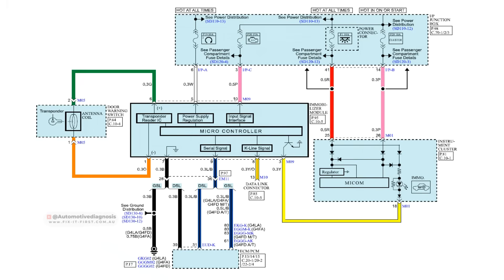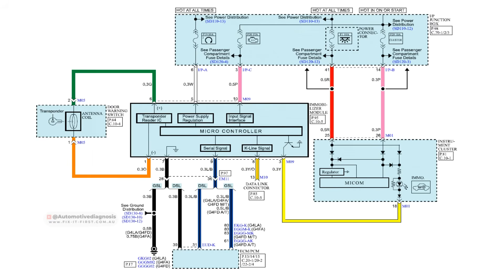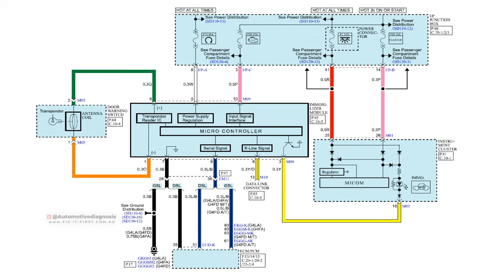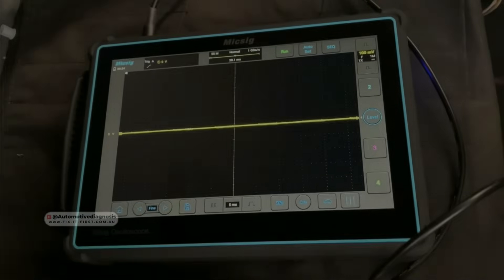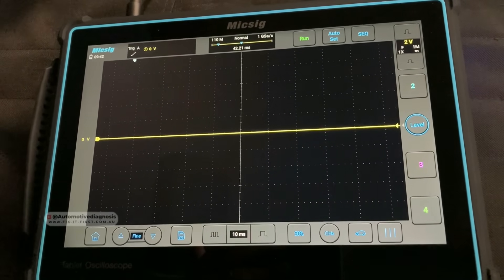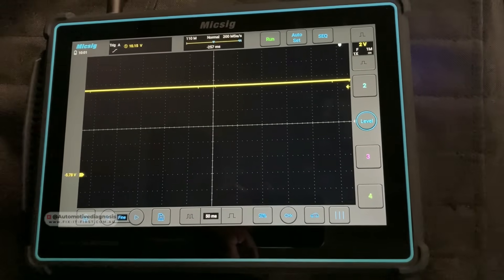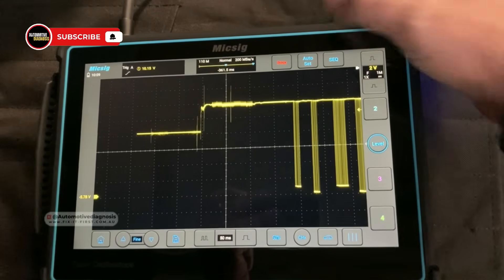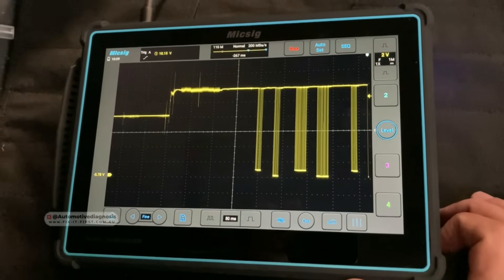Immobilizer - ECM Communication Diagnostic | IMMO K-LINE No Start Diagnostic | MICSIG Oscilloscope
🎯In this video I explain how to diagnose the NO START situation when there is a fault on Immobilizer to ECM communication. This communication is normally K-LINE and if anything happens to that we will have no start fault. In this video I show you how to find the K-Line of wiring diagram, then we locate that on Immobilizer control module, and using a MICSIG tablet oscilloscope, we will read and analyze the waveform from K-Line. I also simulate a fault on K-Line to show you how a good and bad waveform look like.
🎯You can find this Oscilloscope here:
Australia:
✔️ ATO1004 MICISG Oscilloscope:

✔️ Amazon US
 🎯 Online Courses:
🧑‍🎓 Automotive Engine Sensors Intro, Operation & Diagnosis Online Course: